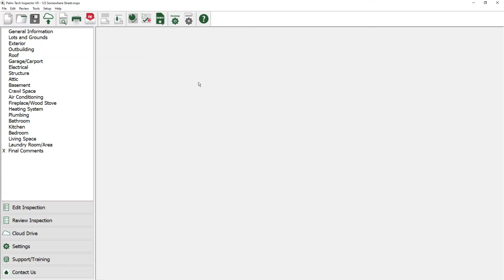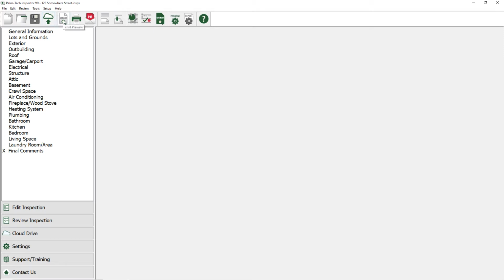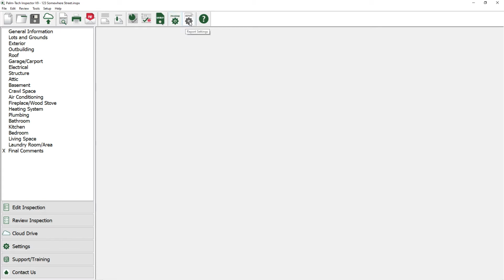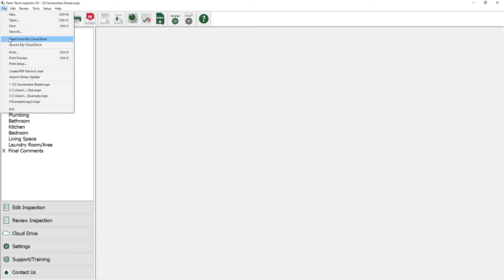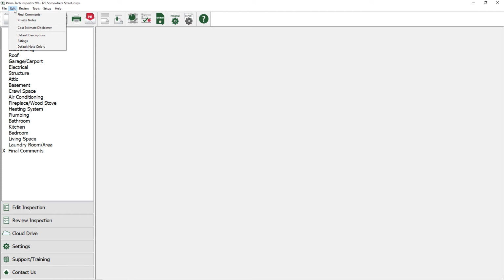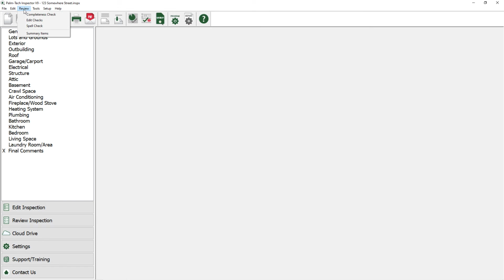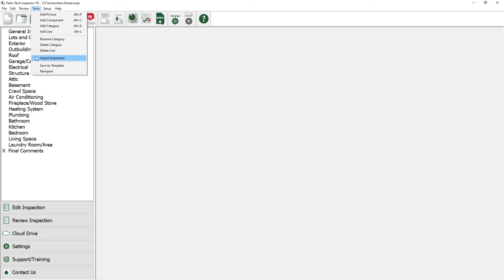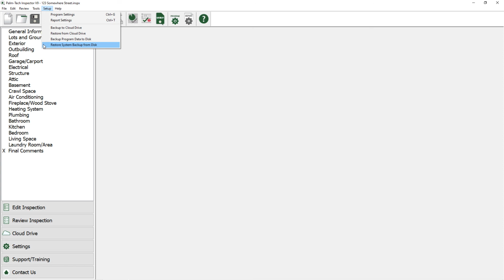Menu Overview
This video gives an overview of the menu options on the PC version of Palm-Tech.